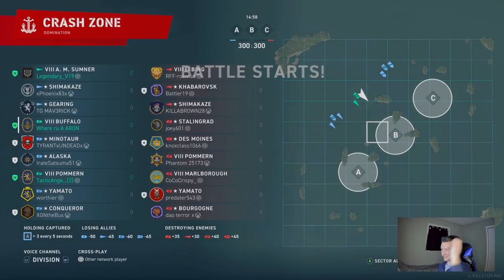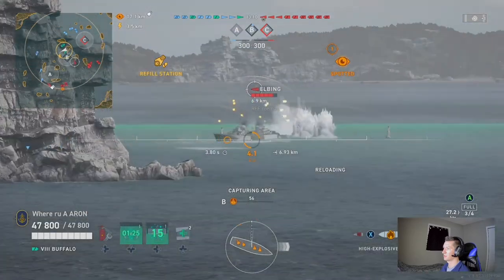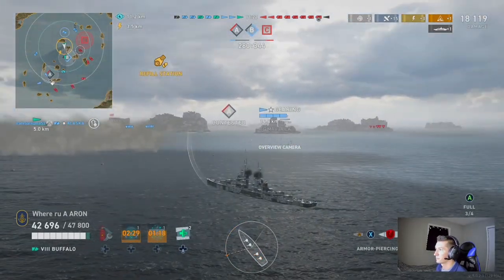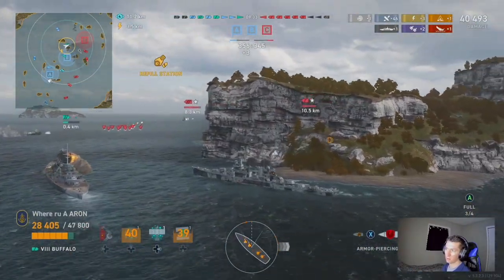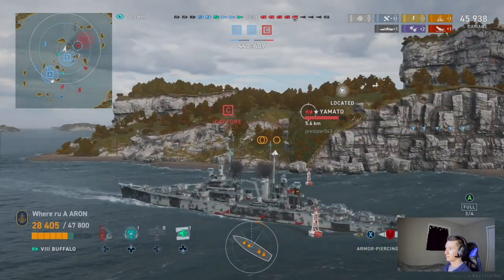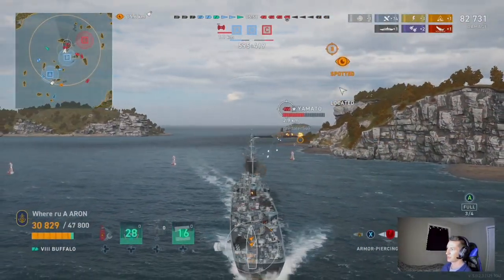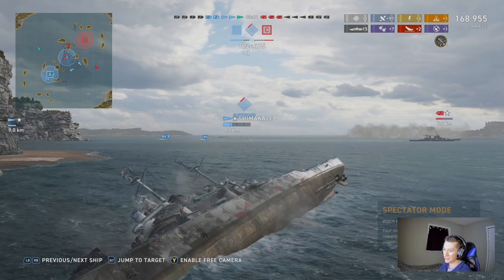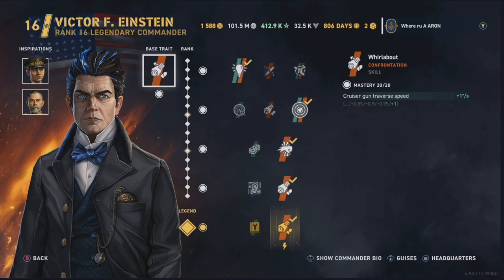Buffalo abusing battleships! American heavies are my favorite